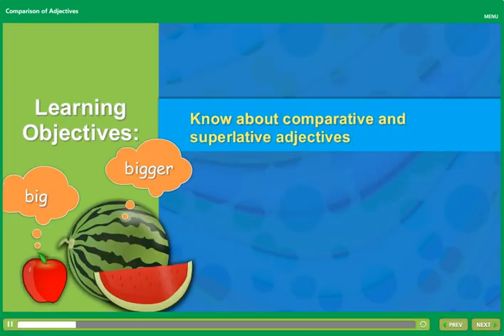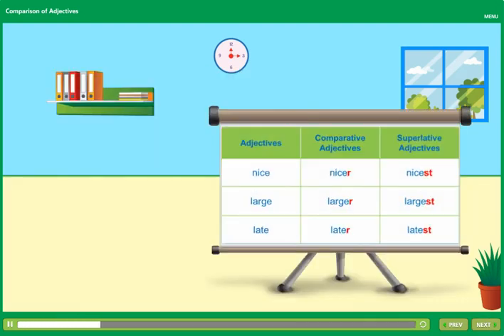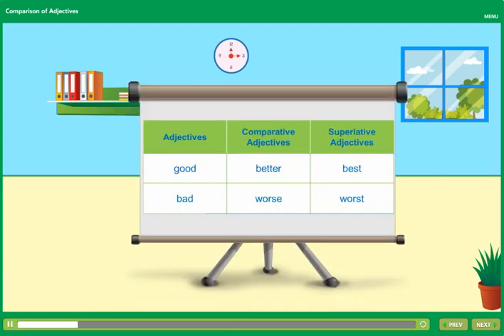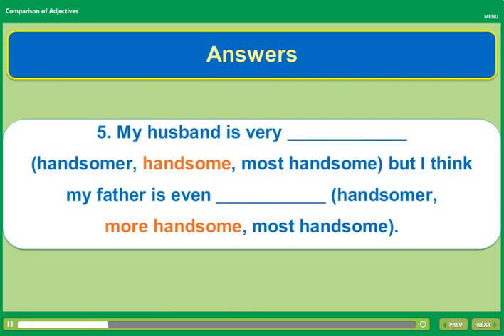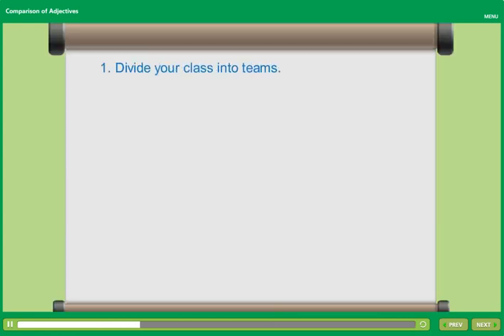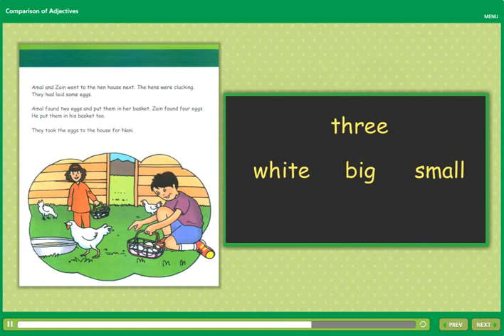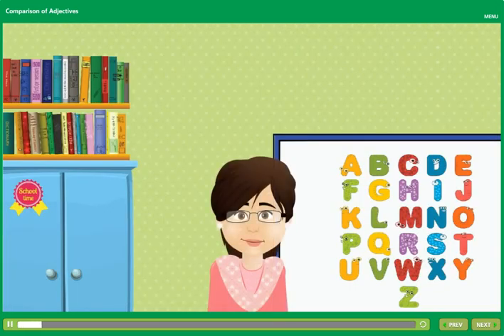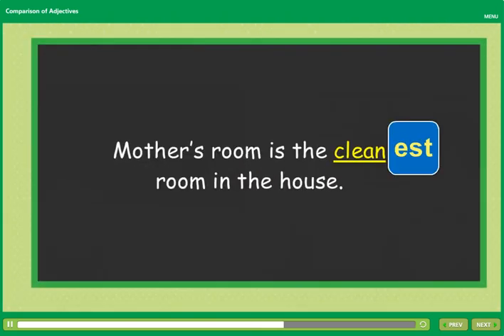comparison of adjectives